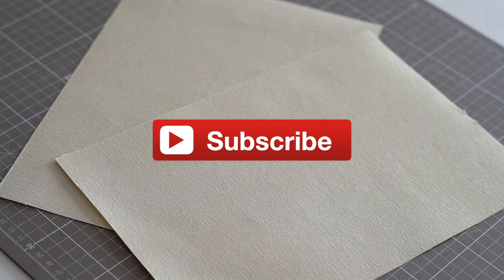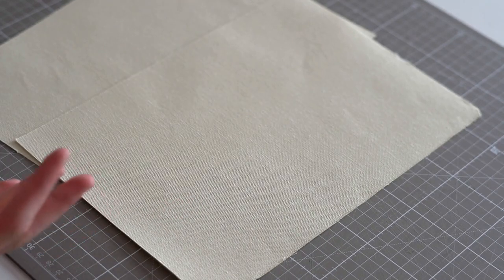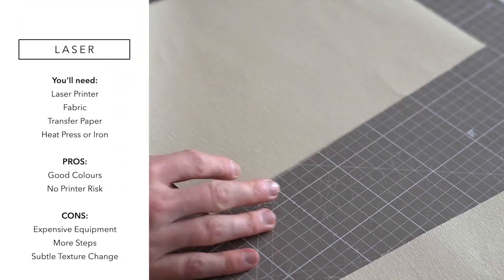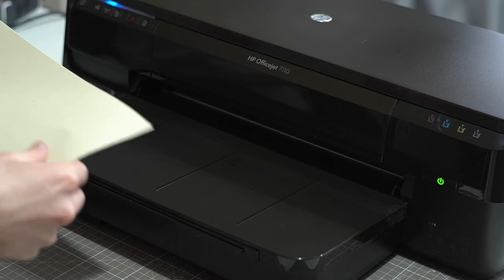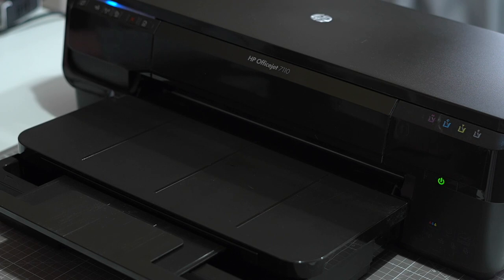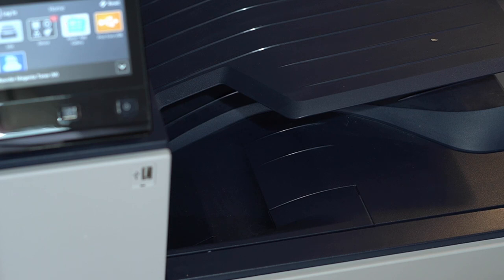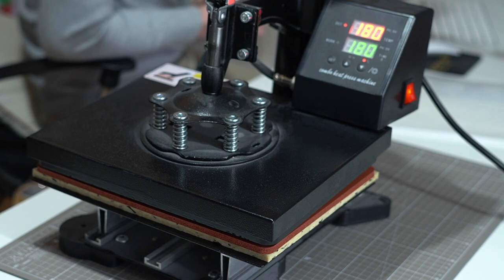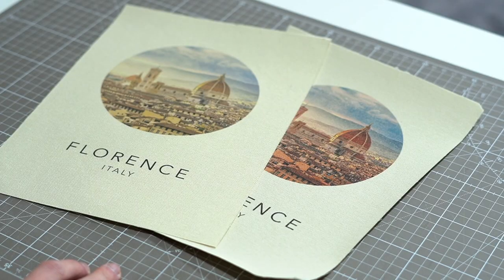How to Print on Fabric/Linen for Book Covers | Inkjet & Laser Method Tutorial